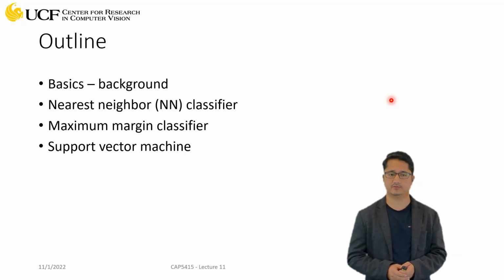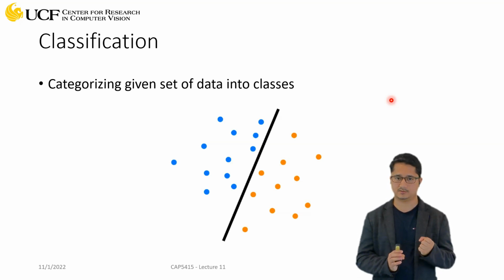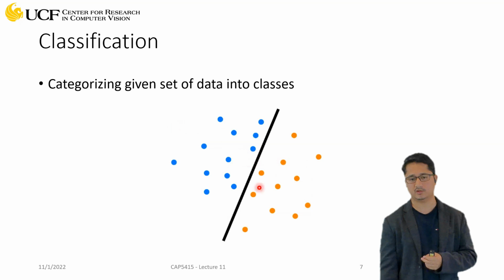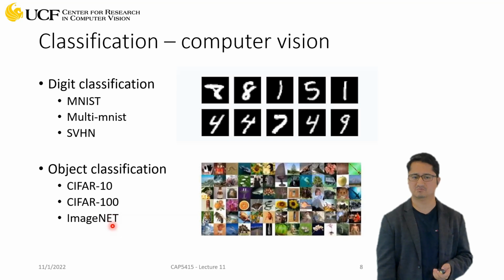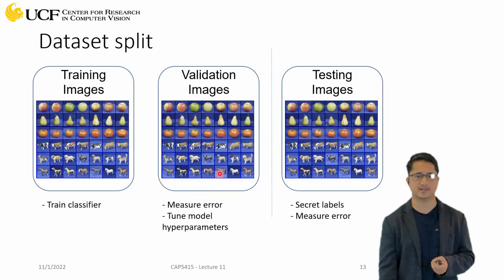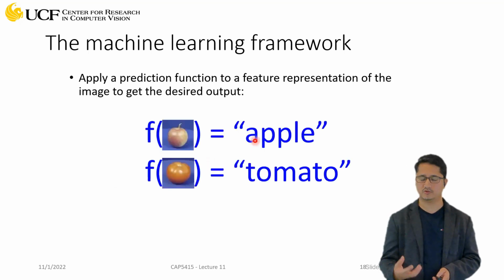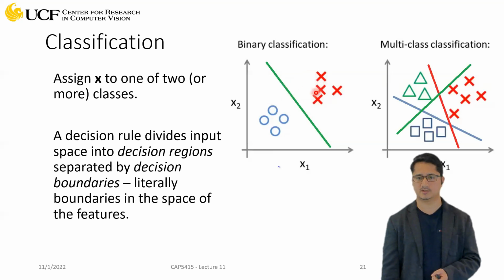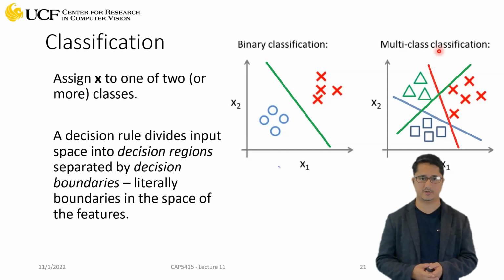Lecture 11.1: Classification - I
Outline of this Lecture:
1. Basics - background
2. Nearest neighbor(NN) classifier
3. Maximum margin classifier
4. Support vector machine
Classification
Classification - Computer vision
Object Recognition
Image Classification - ImageNet
Dataset split
Learning phases
Features
The machine learning framework
Classification